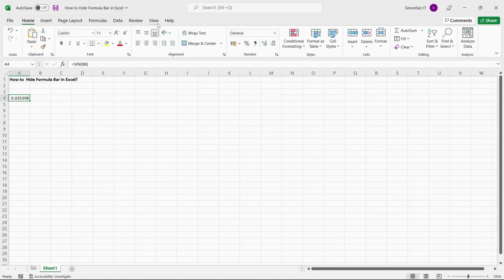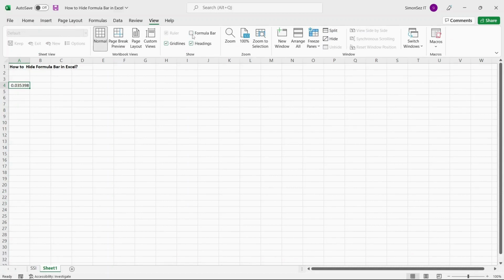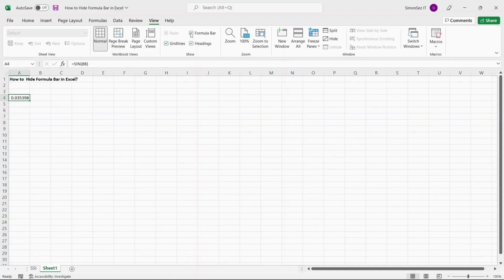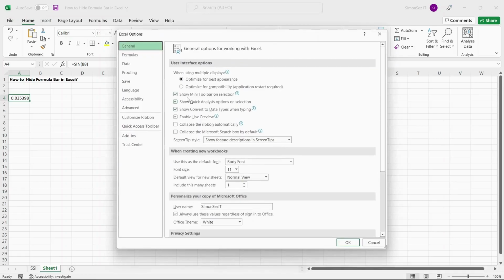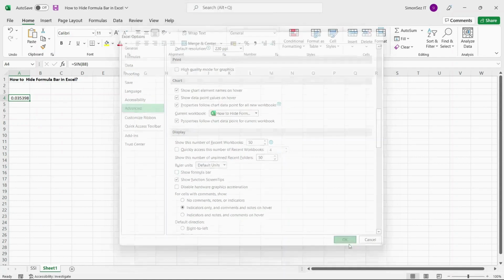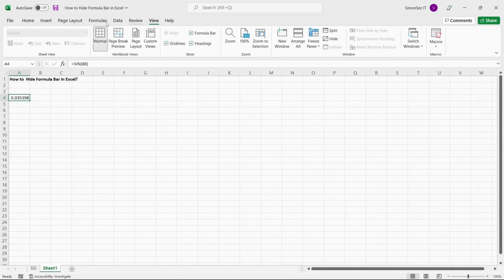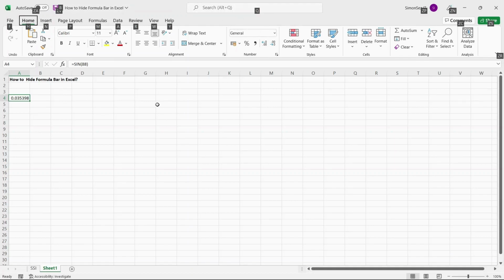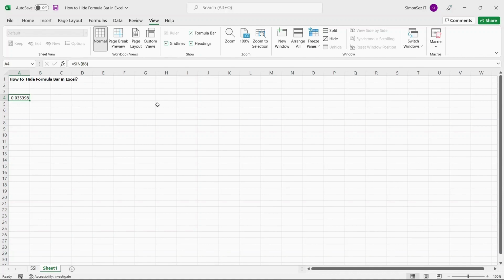Hide the Formula Bar in Excel - 3 Easy Ways!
In this quick Microsoft Excel tutorial video, learn how to hide or show the formula bar in Excel in 3 easy ways.

To see the full blog article that this video came from, go here: ➡️